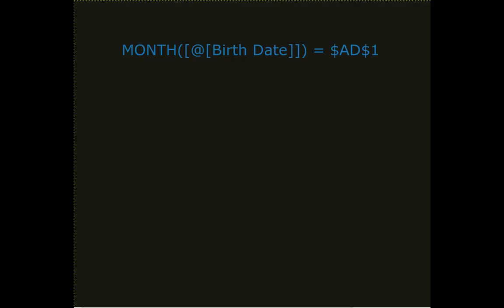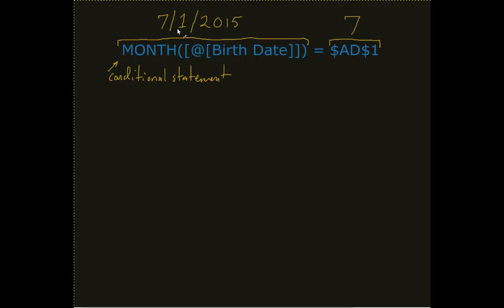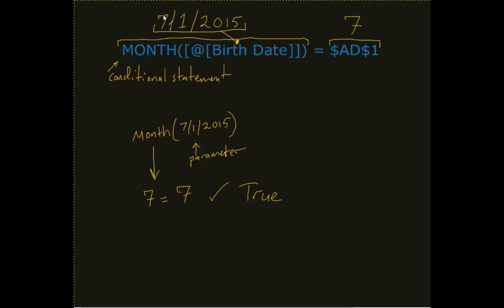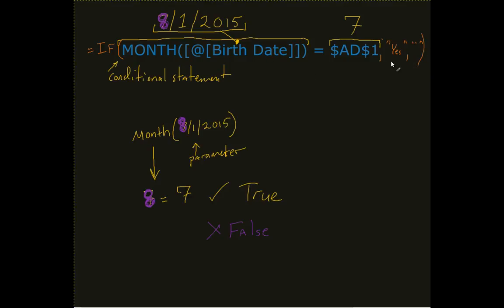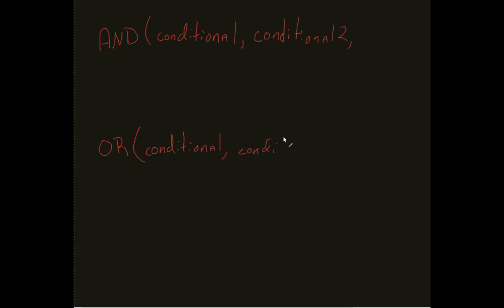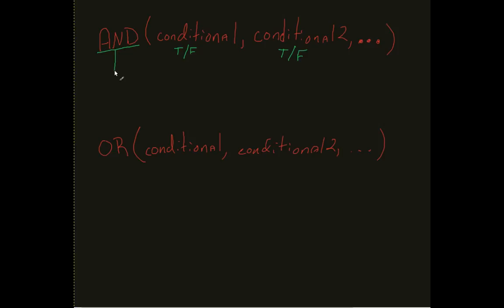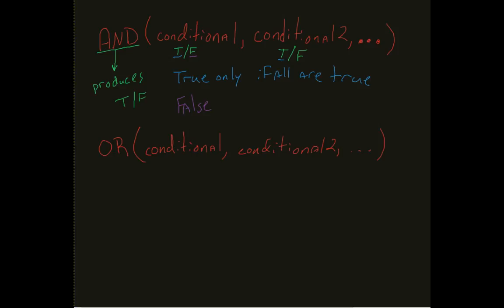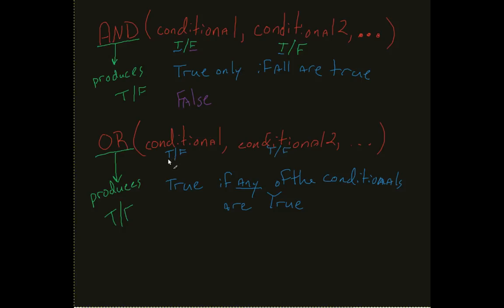Understanding Compound Conditionals in Excel